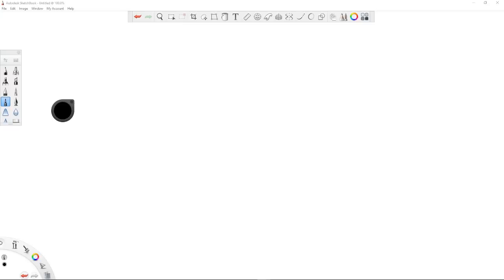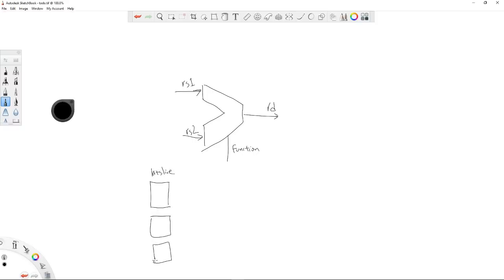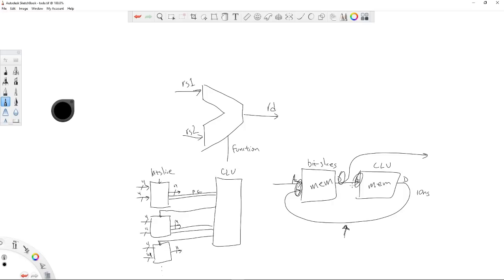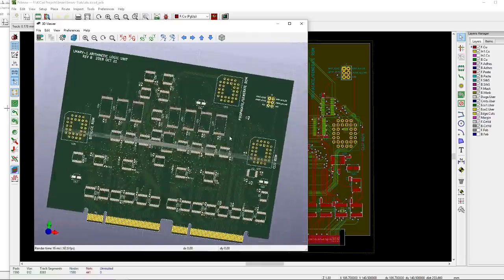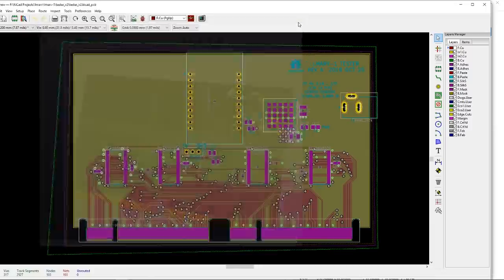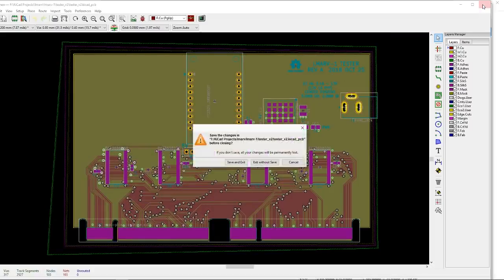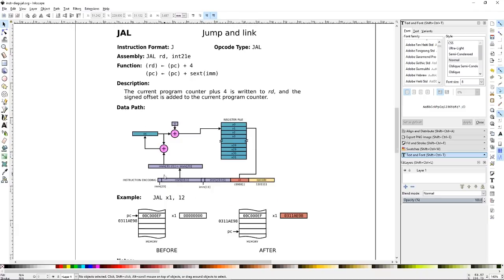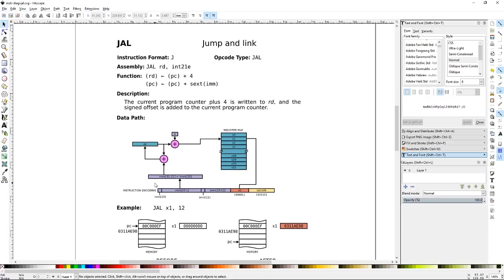LMARV-1 (Tangible RISC-V) Part 6: ALU, testing, instruction controller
ALU bug and redesign, a new testing board, looking at various instructions, back-of-the-envelope design of an instruction controller, and thinking about how many machine cycles is one instruction cycle.